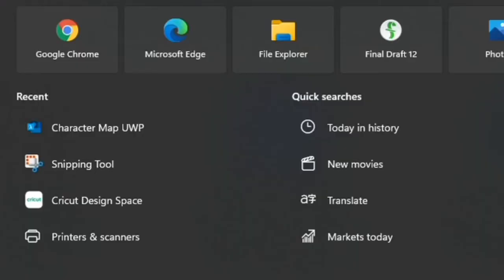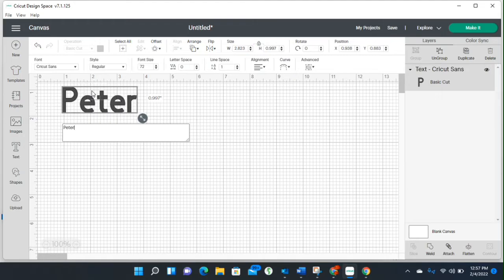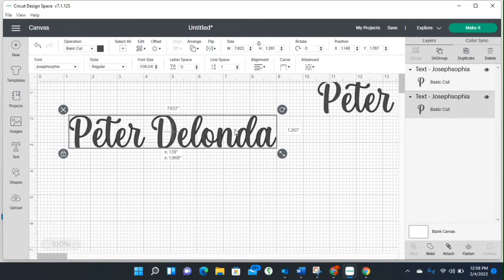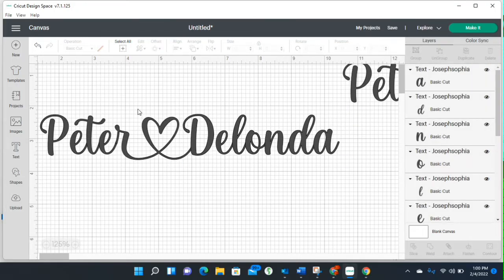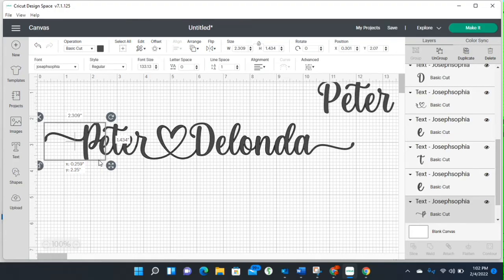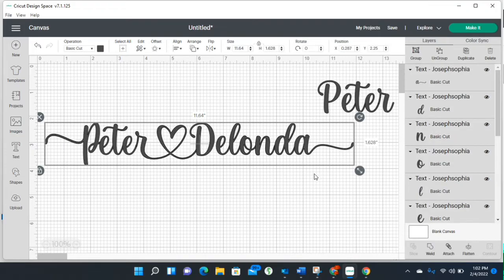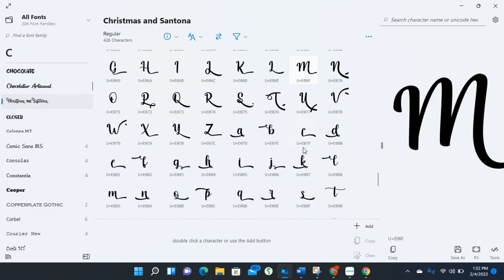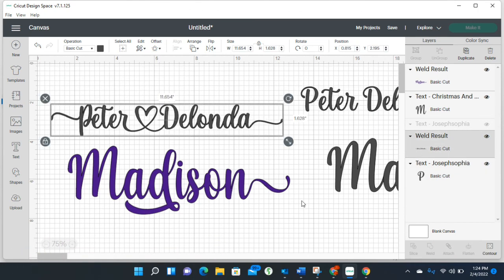🤓CRICUT FONT HELP!! HOW TO USE THE CHARACTER MAP IN CRICUT DESIGN SPACE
Hello Cricuters,
Let me show you how to use the CHARACTER MAP IN CRICUT DESIGN SPACE.  I am using a computer that is operating Windows 11.  I am not familiar with how to use a Mac operating system; but this process should be quite similar.

You will need to download an app called CHARACTER MAP UWP.
The font that I used in this tutorial is called Joseph Sophia and I downloaded it from dafont.com.

Follow along with me as I share this process with you.